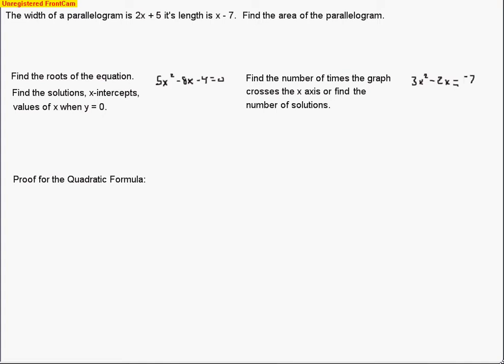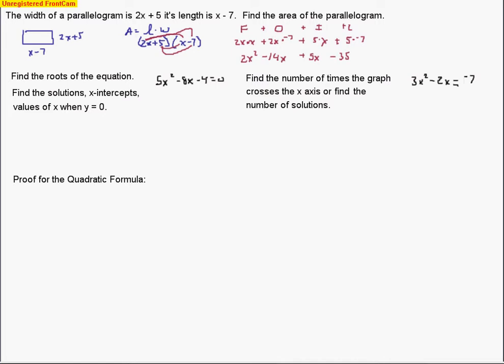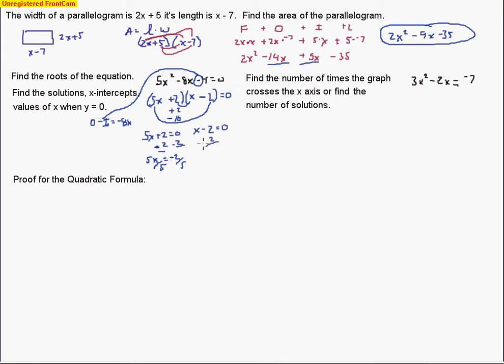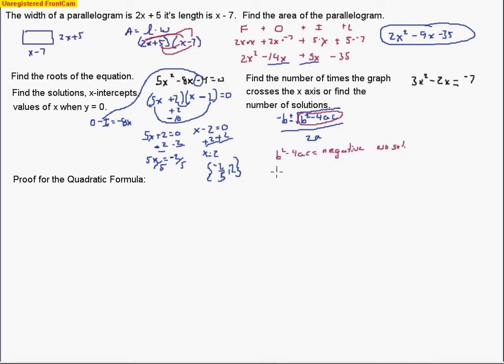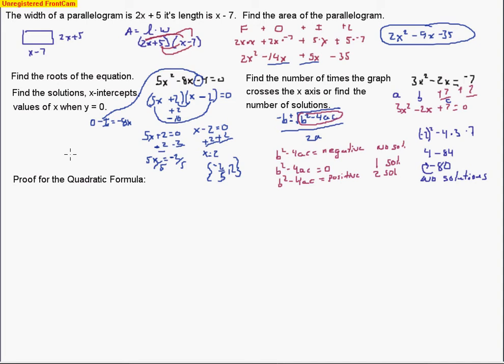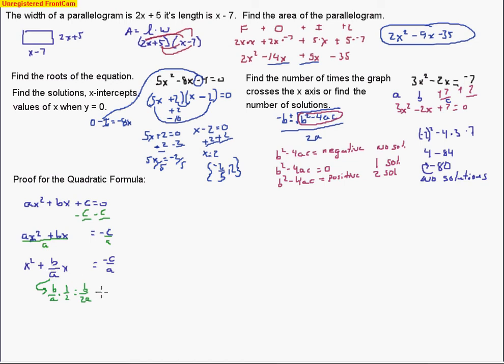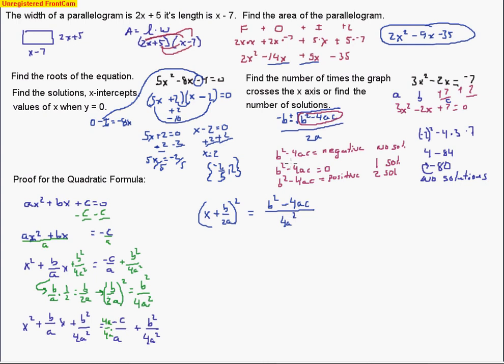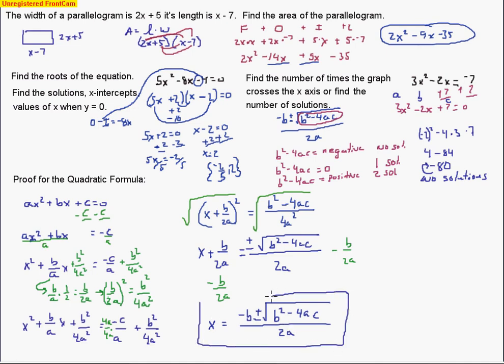Lesson for Handout 3a Part 2